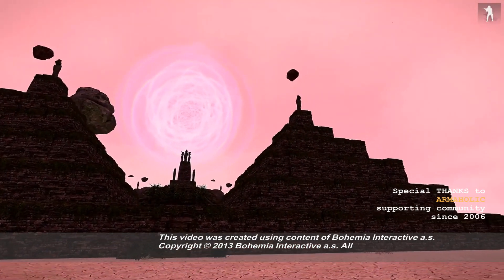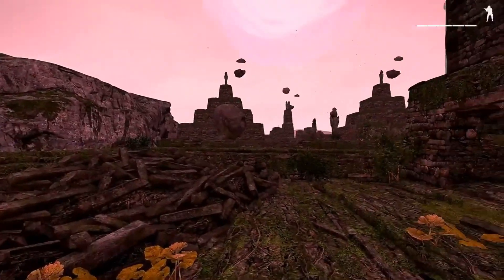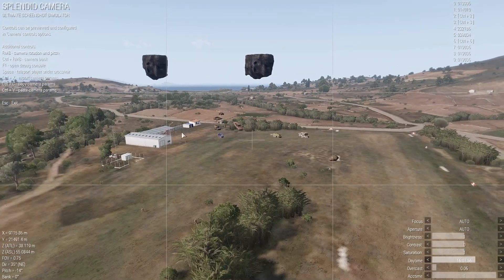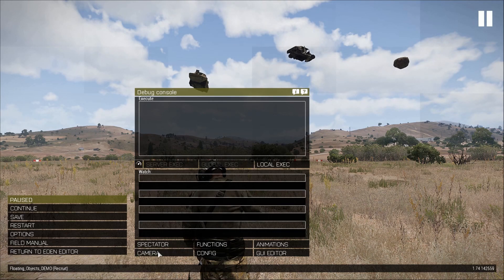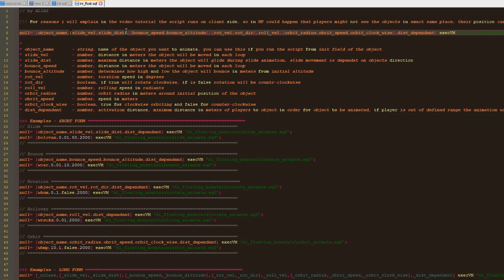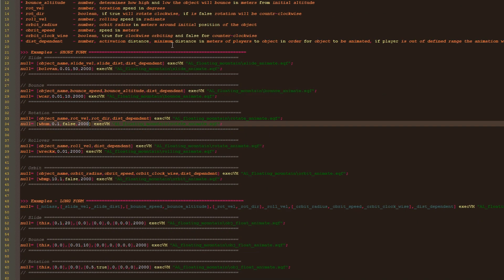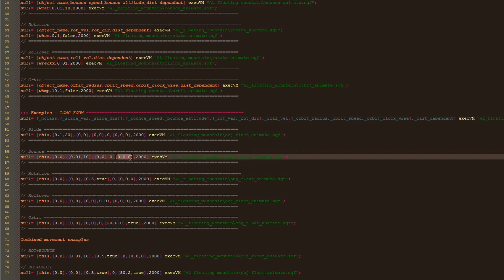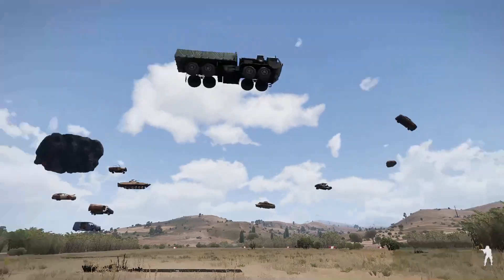Levitation-Floating Objects Arma3 Script Tutorial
If you have plans for a sci-fi mission and you want to have objects levitating/float you can use this script.

* Demo mission on ALTIS.
* Tested on dedicated
* Un-pbo or Un-zip the mission and read the comments or watch the video tutorial for more information.

DO NOT INCORPORATE THIS SCRIPT OR PORTIONS OF IT IN MONETIZED PRODUCTS OR SERVERS WITHOUT ASKING FOR

PERMISSION AND OBTAINING APPROVAL FROM ME!!!

[strong]Software used:[/strong]
Drawing: CorelDraw
Animation: FlashMX
Sound processing: Audacity
Video processing: Corel VideoStudio Pro
Video capturing: Open Broadcaster Software